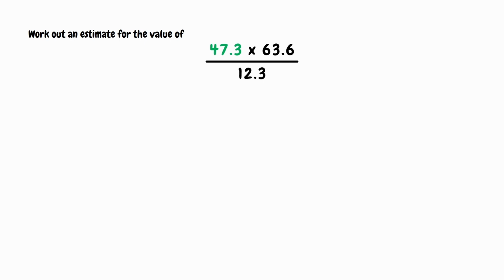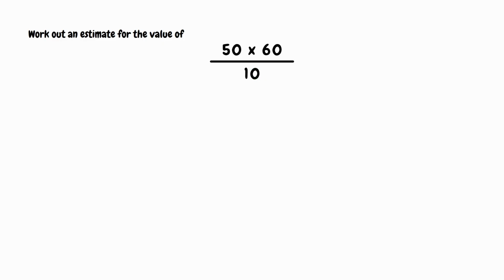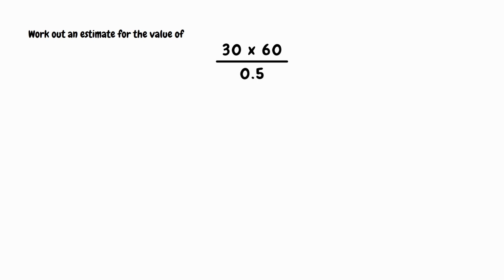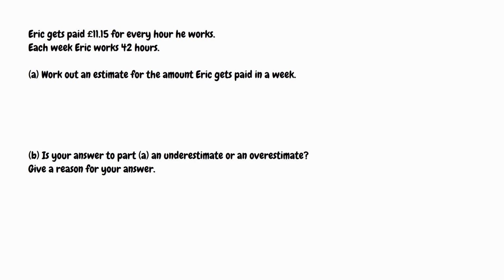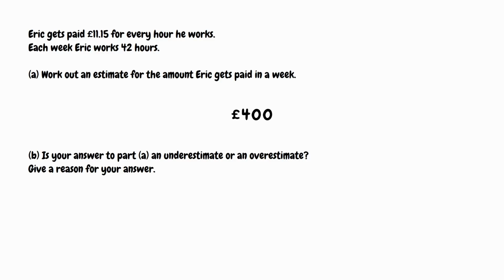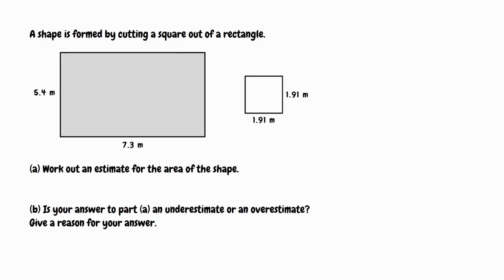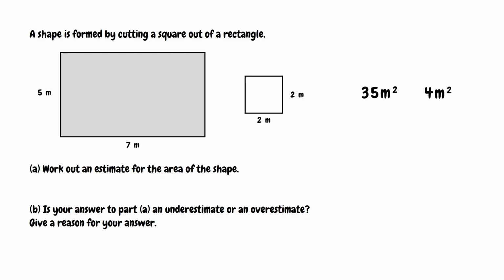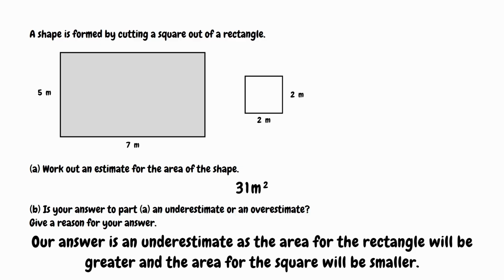How to Solve Estimation Questions // Rounding to Significant Figures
In this video we take a look at how to solve questions where we have to estimate.

⬇️ TIMESTAMPS ⬇️
0:00 Introduction
0:14 Worked Example 1
2:01 Worked Example 2
4:29 Practice Question 1
6:46 Practice Question 2